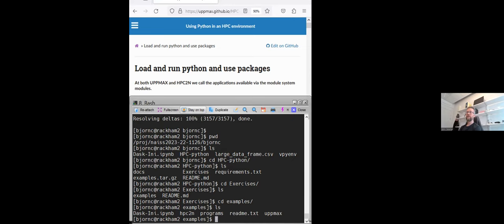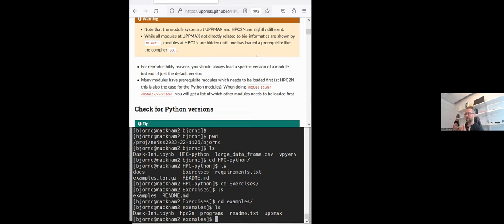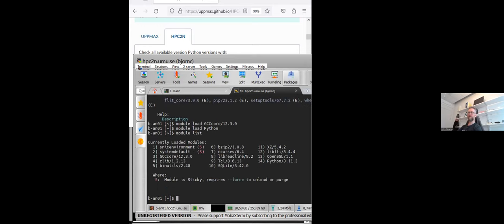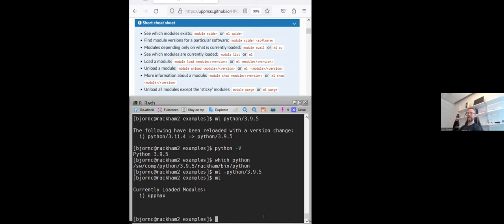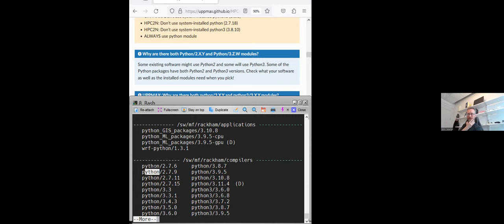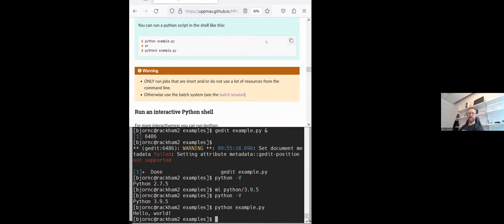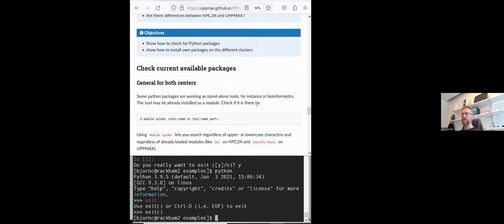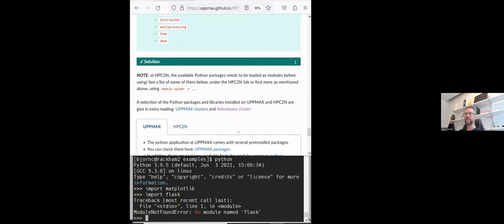Lecture 1: Loading and Running Python. Site-installed packages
First regular lecture of the "Using Python in an HPC environment" course which was given on 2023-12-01 by HPC2N and UPPMAX.

This presentation looks at how to load the Python module at Swedish HPC centres (using UPPMAX and HPC2N as examples), how to run Python, as well as how to find and access the site-installed Python packages.

Instructor and presenter: Björn Claremar, UPPMAX, Uppsala University, Uppsala, Sweden.

The course was given under NAISS (National Academic Infrastructure for Super­computing in Sweden)